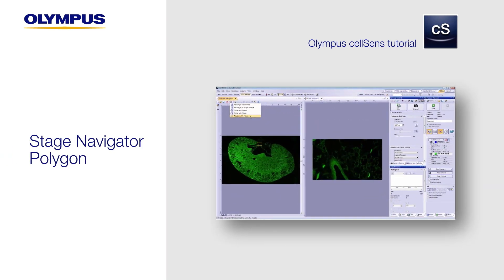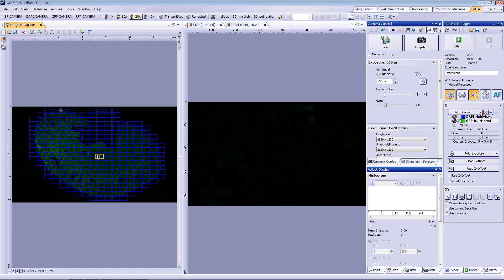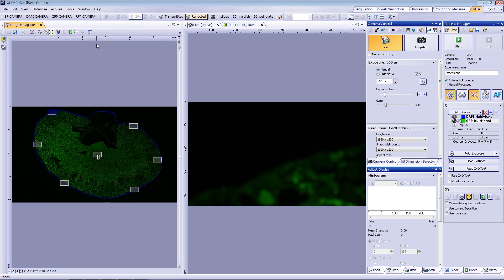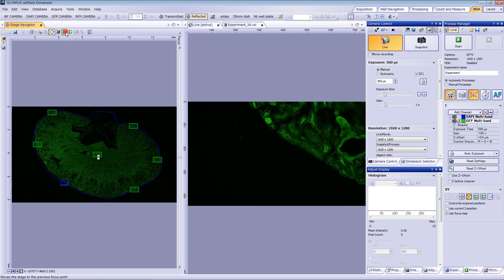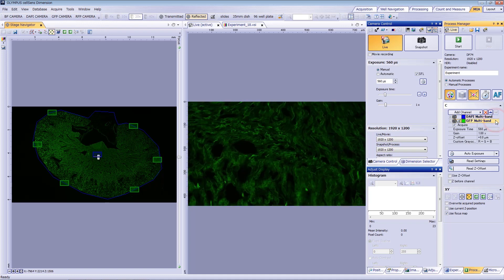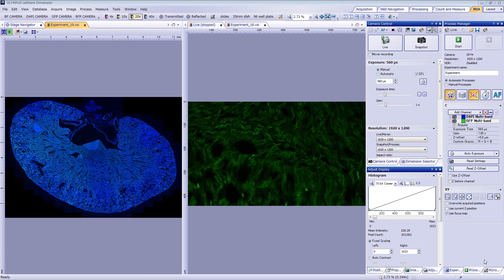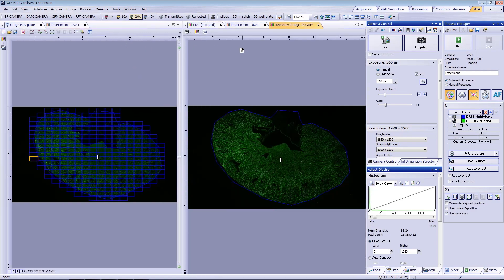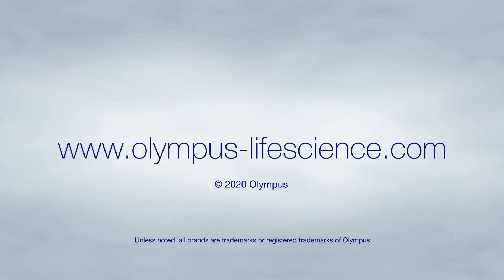cellSens Tutorial: Stage Navigator Polygon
Learn how to use the stage navigator tool in Olympus cellSens software to define a polygon stitching area rather than a square.